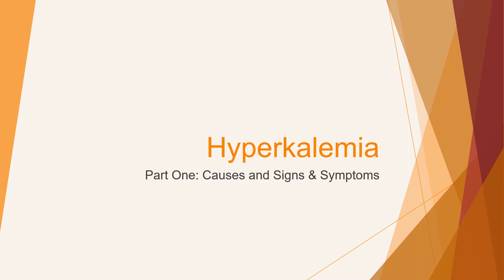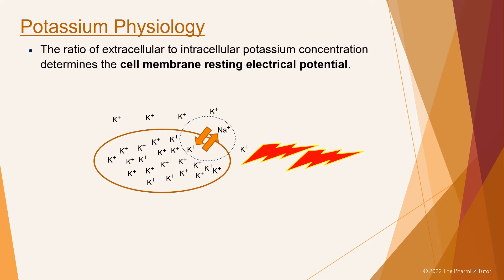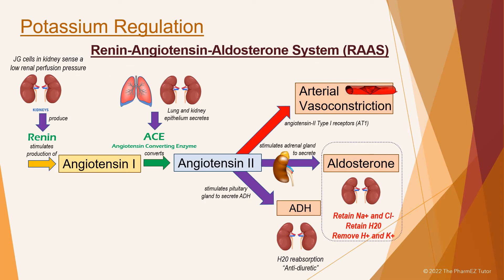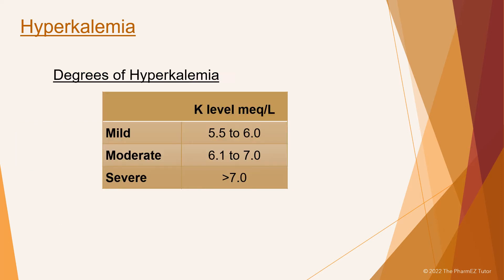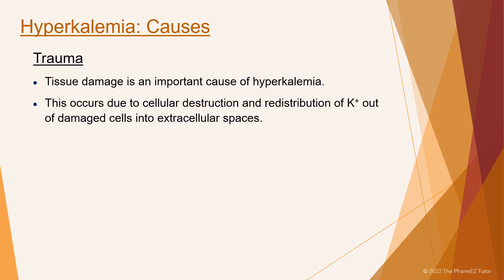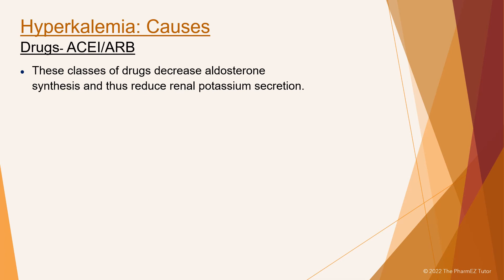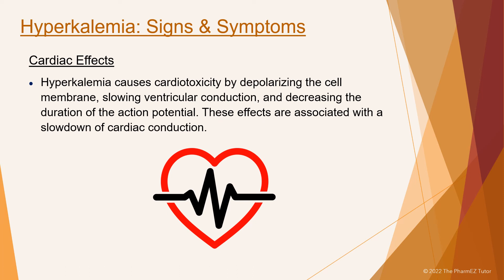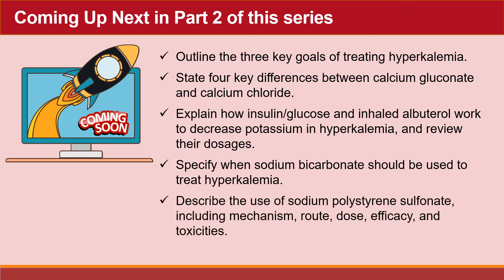Hyperkalemia: Part One - Causes and signs & symptoms. Lecture for Pharmacy Students and Pharmacists.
In part one of this two-part lecture on hyperkalemia, we will:
• State the normal serum potassium concentration and the concentration it reaches during hyperkalemia.
• Describe three mechanisms by which potassium is regulated in the body.
• List the main cause of hyperkalemia and 4 other non-drug causes.
• Name three drugs that can cause hyperkalemia and their mechanisms.
• Describe the GI and neuromuscular signs and symptoms that occur with hyperkalemia.
• List seven ECG changes that are observed with progressive worsening hyperkalemia.